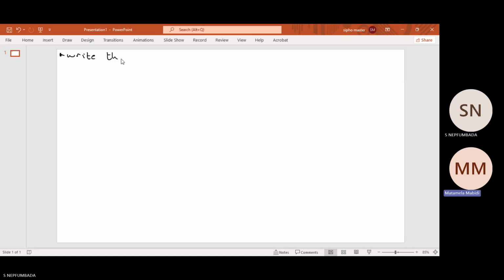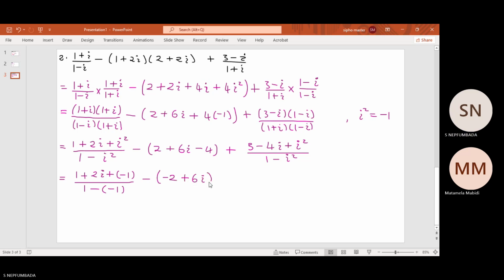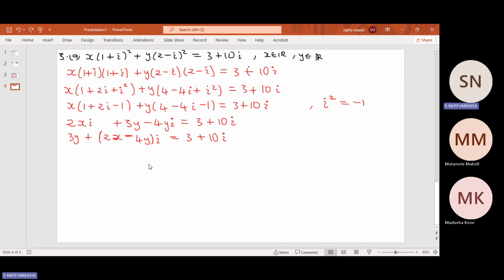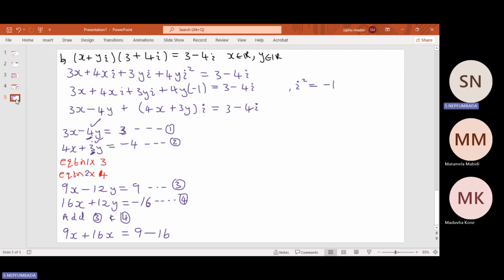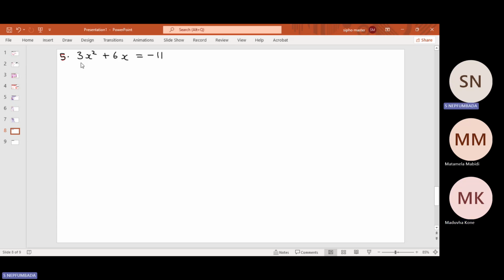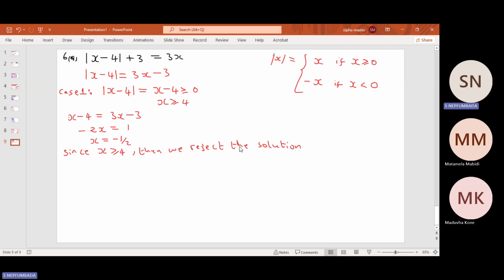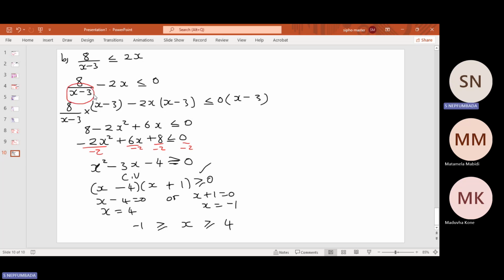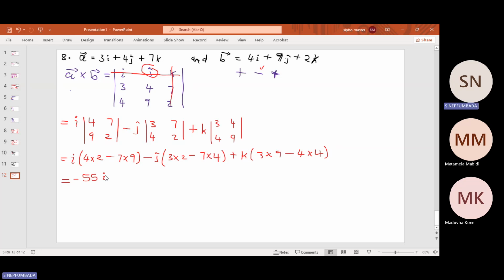FMT1140 Foundation Mathematics A1